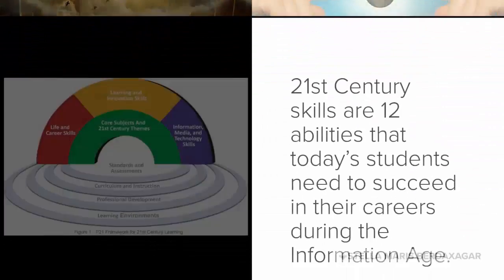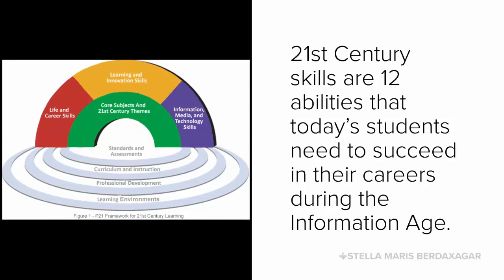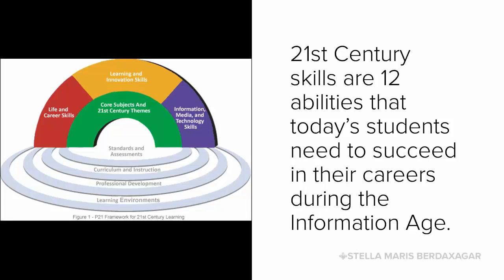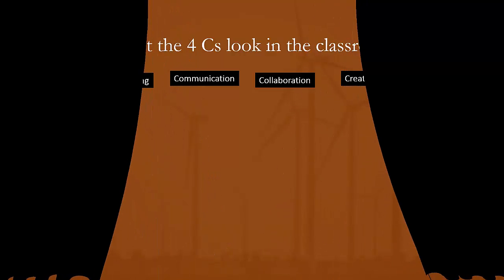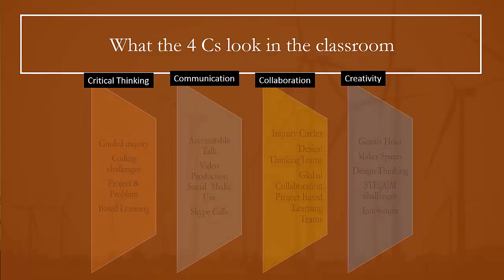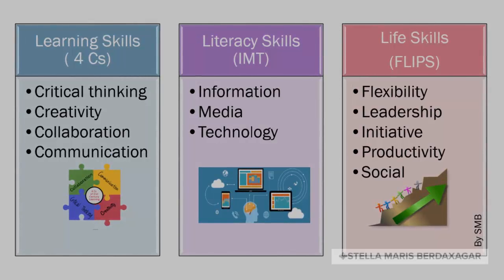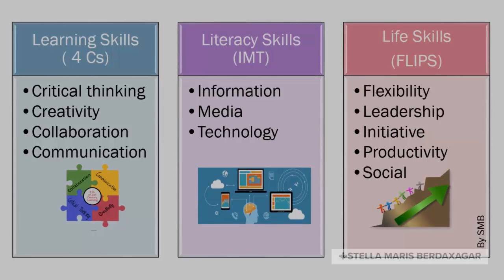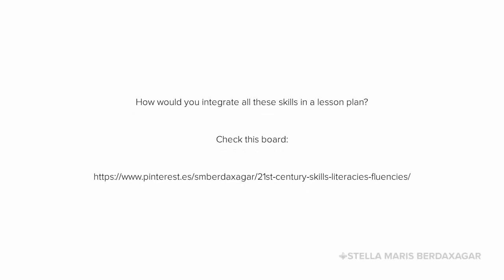21st Century Skills in Action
It is a video presentation for an Adobe Exchange Course on Making Humanities Creative.